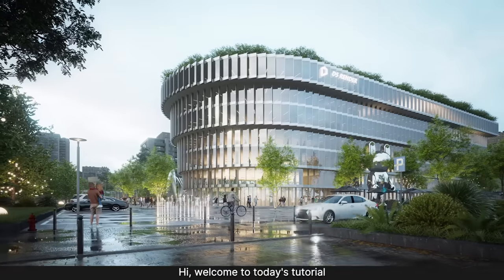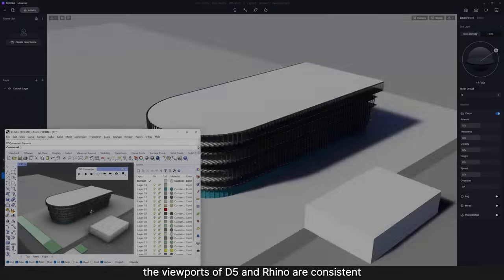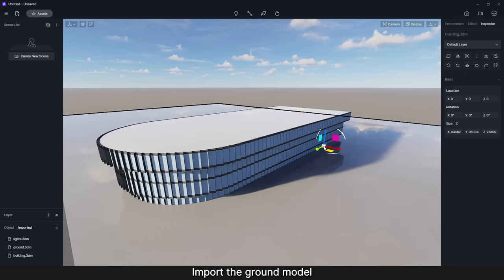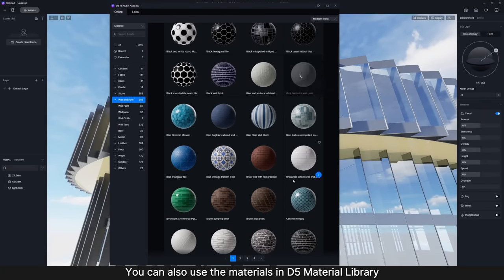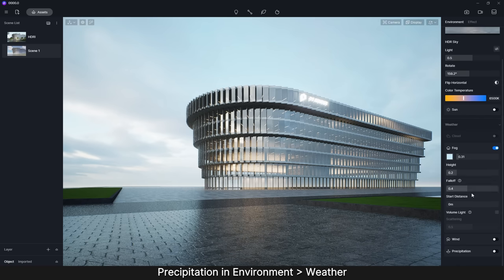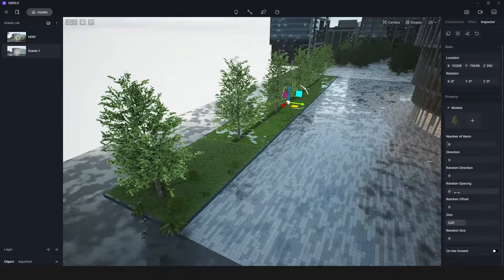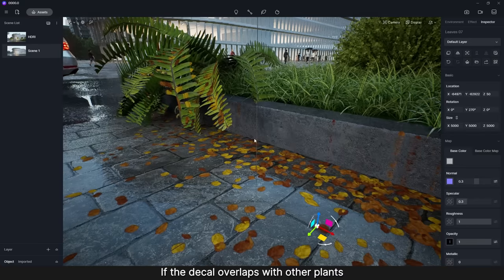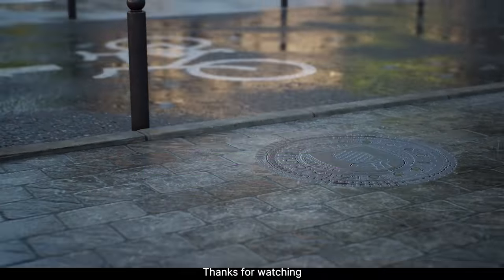Rhino - D5 Render Livesync Tutorial | Real-Time Rendering Workflow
In this video, you'll learn about the Rhino-D5 real-time rendering workflow, and how to make an exterior scene of commercial complex from scratch.

Timestamps:
00:13 Rhino-D5 Livesync tutorial
02:01 .3dm file direct import
02:54 Material editing
04:06 Environment adjustment
05:07 Scene building
07:22 Render output